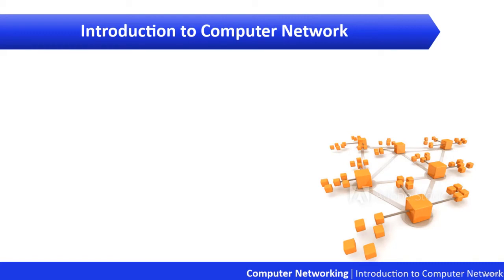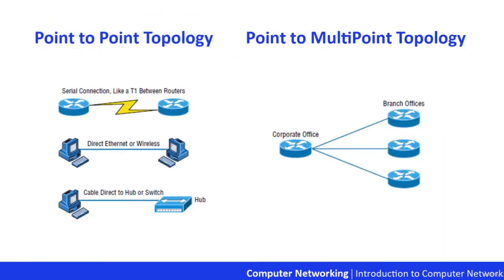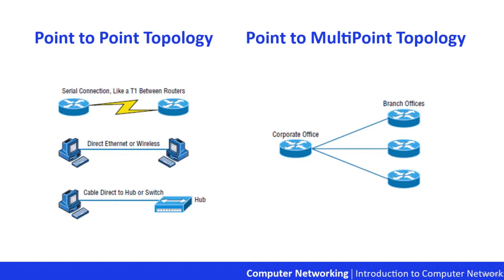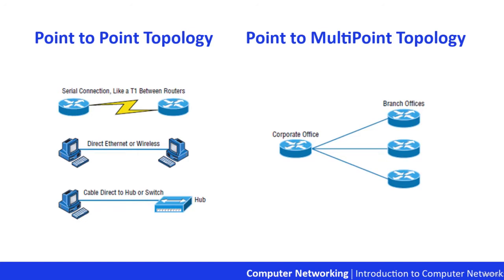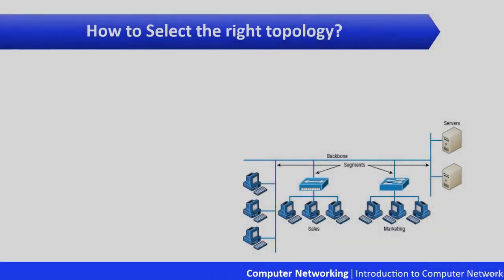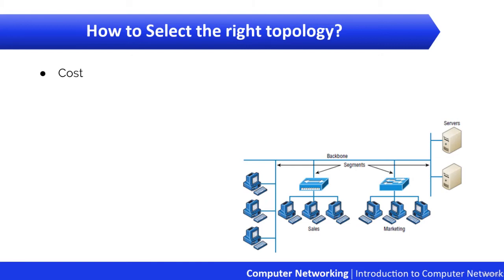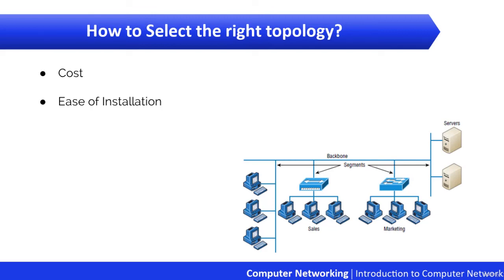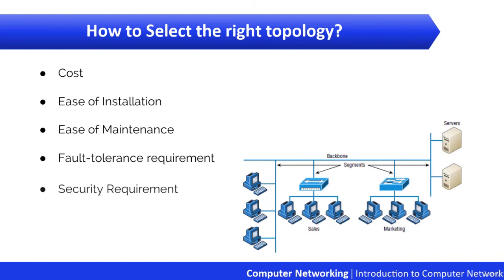online networking class 010 PtoP and PtoM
A TO Z online networking classes